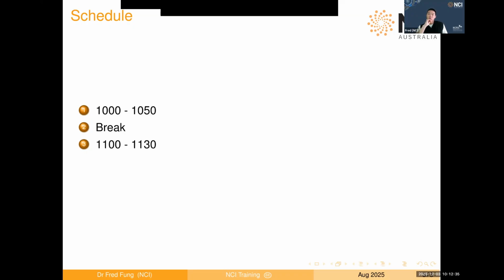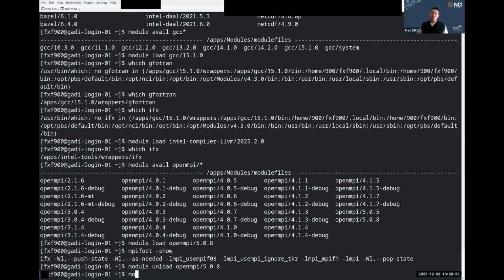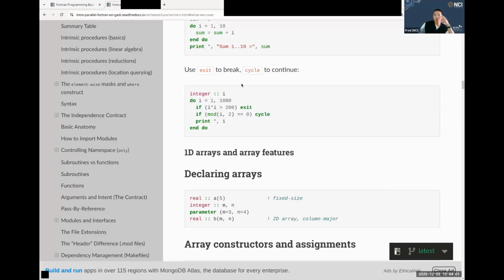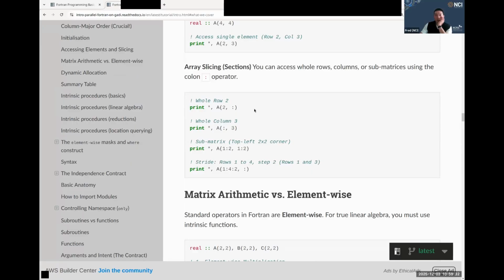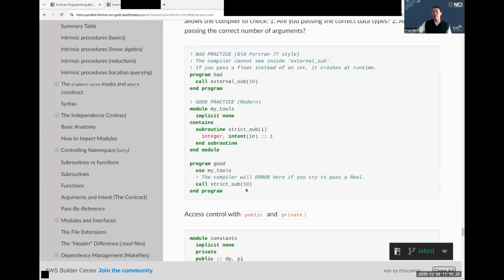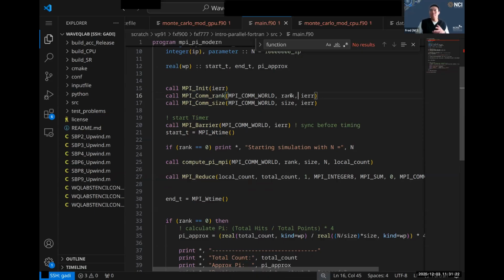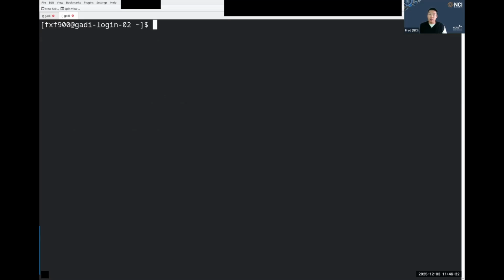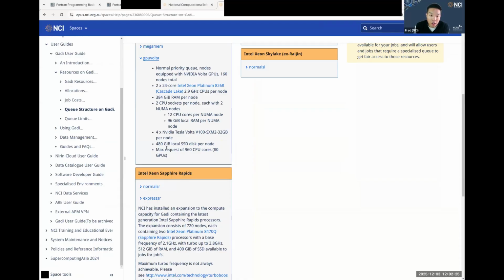Modern Fortran on Gadi: A Practical Introduction to Scientific and Parallel Computing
This two-hour webinar, presented by Dr. Fred Fung from NCI Australia, introduces the essentials of modern Fortran using the Gadi supercomputer at NCI. You'll learn core language features, set up and compile fortran code on Gadi, and run simple parallel jobs. By the end, attendees will know how to write, build, and execute a small MPI Fortran program on Gadi.

00:00 - Introduction & Speaker Background
00:03:00 - Course Scope & Why Fortran
00:06:47 - Schedule & Acknowledgements
00:09:42 - Course Materials & GitHub
00:13:37 - Motivation: Fortran in Scientific Computing vs. C/Python
00:16:47 - Compilers on Gadi
00:18:15 - Demo: Loading Modules
00:26:22 - Fortran Versions & File Formats (F77 vs. F90+)
00:29:10 - Basic Syntax & Implicit None
00:31:30 - Data Types & Kind
00:34:55 - Operators
00:35:34 - I/O & Formatting
00:36:47 - If Statements & Select Case
00:38:05 - Do Loops
00:39:55 - Array Basics
00:43:25 - Multi-dimensional Arrays
00:45:30 - [Break & Q&A]
00:50:21 - Memory Storage: Column-Major vs. Row-Major Explained
00:54:15 - Array Slicing
00:55:40 - Dynamic Allocation
00:57:15 - Intrinsic Procedures
01:01:15 - Loop Parallelisation
01:03:00 - Program Structure: Modules and Name Spaces
01:04:55 - Procedures: Subroutines vs. Functions
01:10:45 - Best Practices for Numerical Computing
01:12:25 - Project Layout and Compilation Dependencies (.mod files)
01:20:45 - Practical Demo: Monte Carlo Simulation (CPU/GPU Versions)
01:24:25 - Walkthrough: Parallel Fortran Code with MPI
01:31:10 - Compiling with Makefiles on Gadi
01:38:10 - Running MPI Jobs via PBS Job Scheduler
01:40:40 - GPU Acceleration: Using OpenACC and NVHPC SDK
01:42:00 - Requesting Interactive GPU Nodes on Gadi (H100/H200)
01:53:10 - Final Q&A: JobFS and Storage Optimization